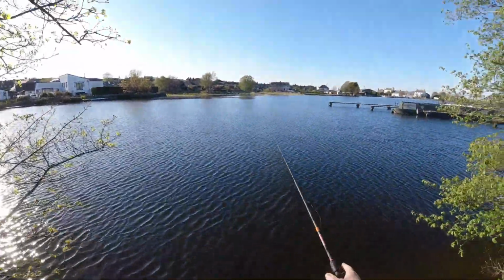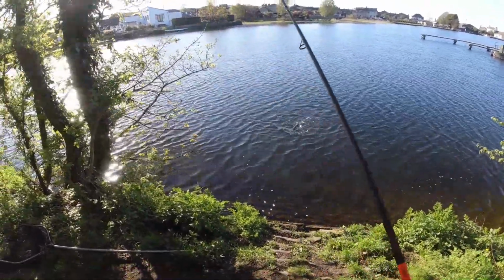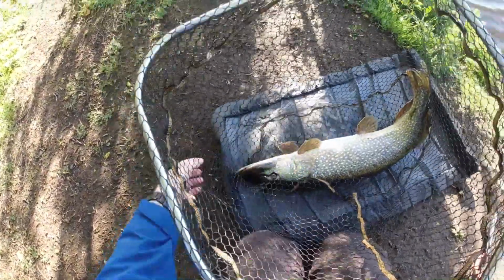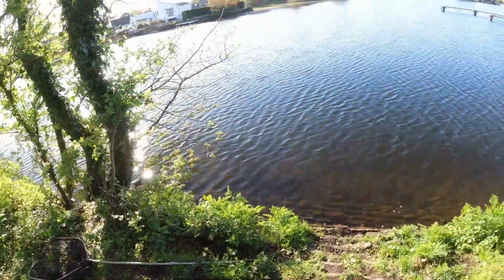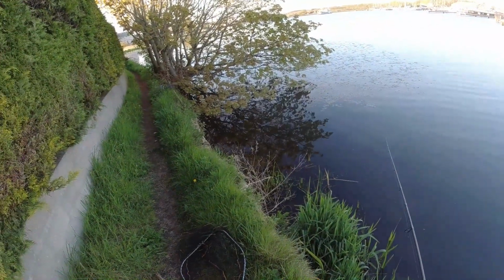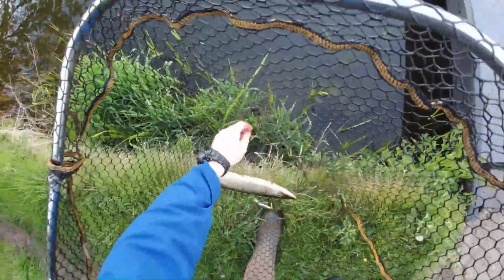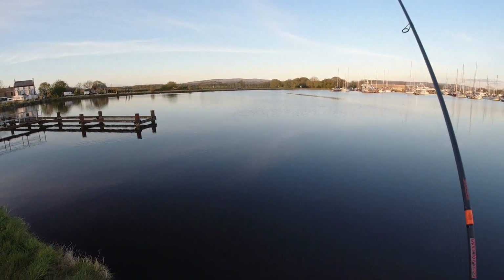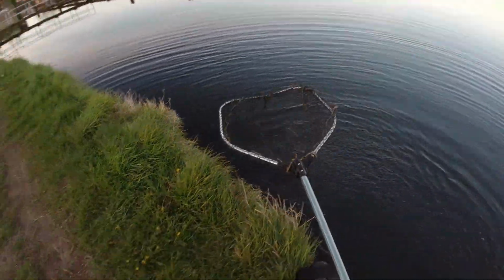Crankbait and light lure fishing for Pike & Perch - UK Canals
An evening lure fishing session targeting Perch and finding Pike.
I'm using a HTO Rockfish Game lure rod paired with a Diawa Ninja reel - 3000 size.
I'm using a variety of lures, Savage Gear cranks, Westin swimbait and Westin hard bait.